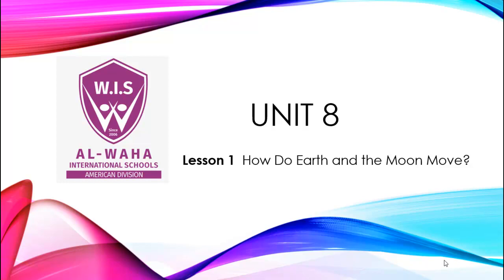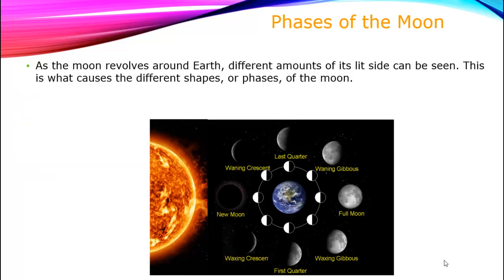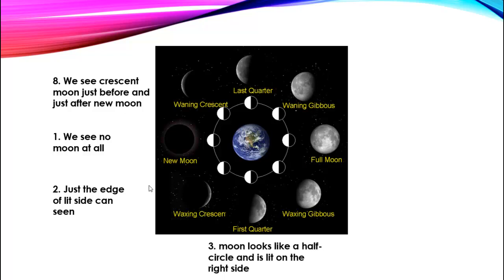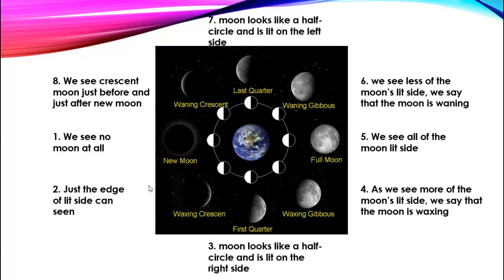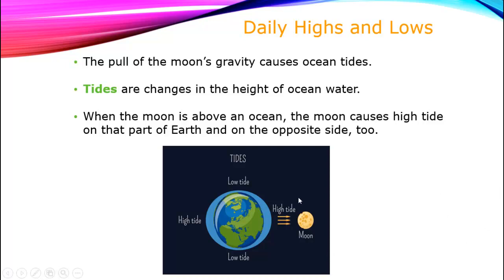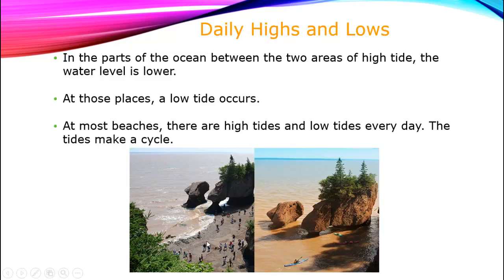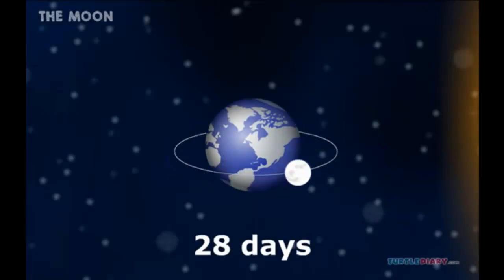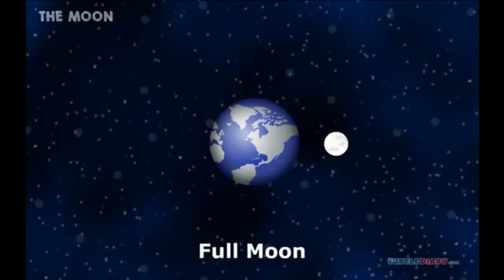science Q4 G3 l3 p3